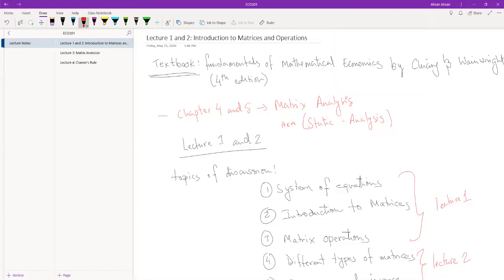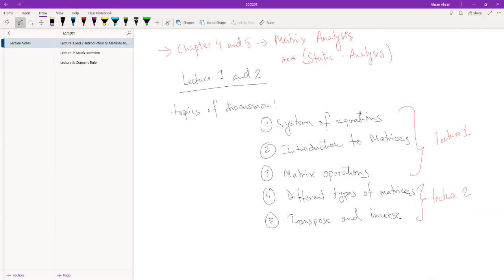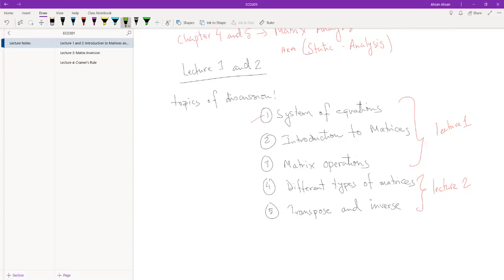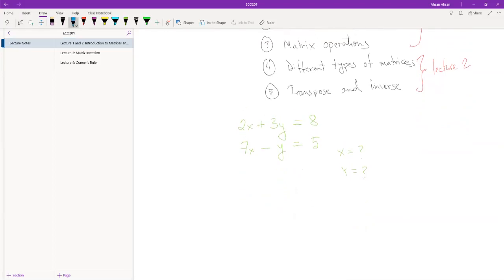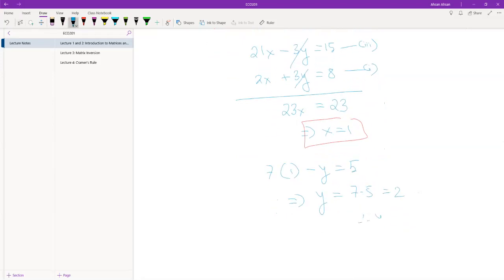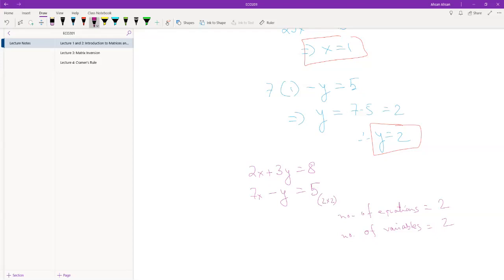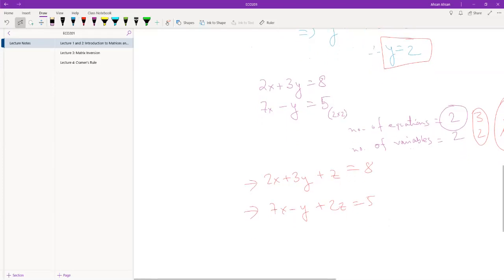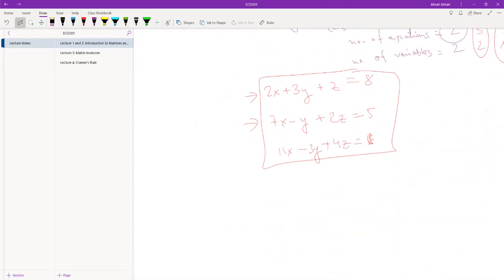1.1 System of Equations